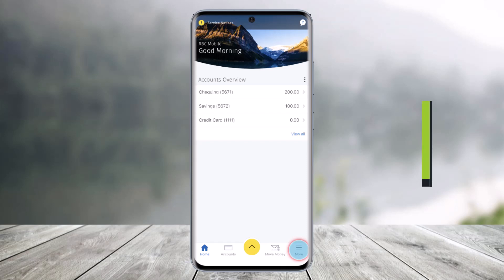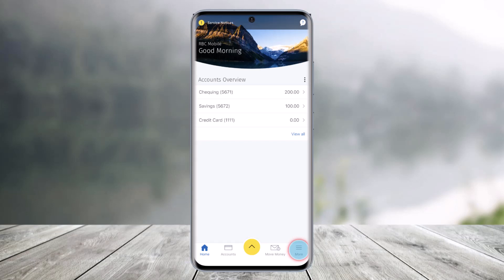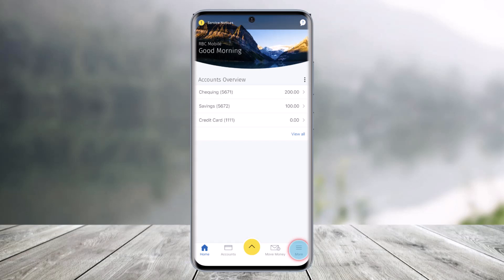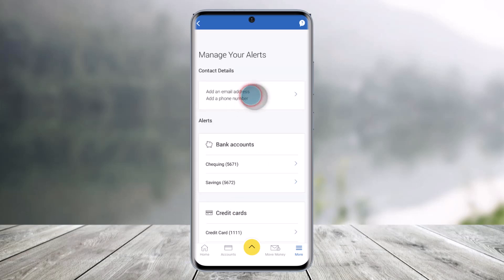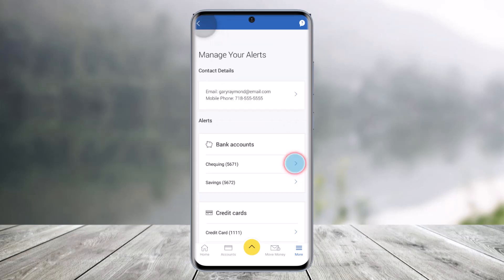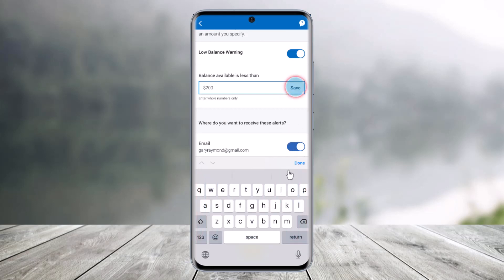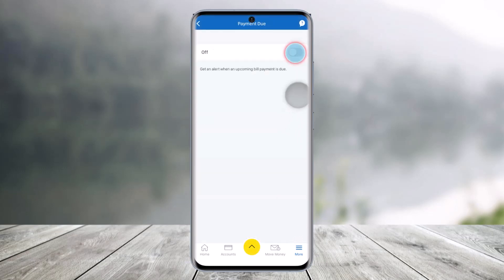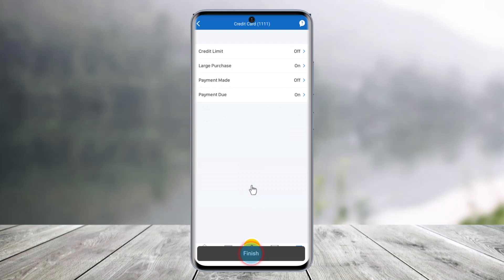How to Manage Alerts in the RBC (Royal Bank of Canada) App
This video guides you in quick easy steps to manage alerts and set notifications for any transaction on your account on the Royal Bank of Canada. So make sure to watch this video till the end.

~ Chapters:
0:00 Introduction
0:12 What are Alerts?
0:29 Manage Alerts RBC
1:37 Conclusion